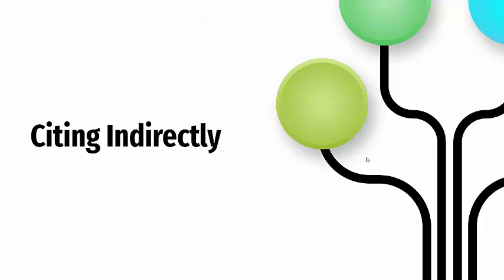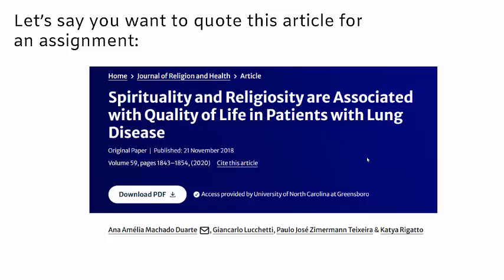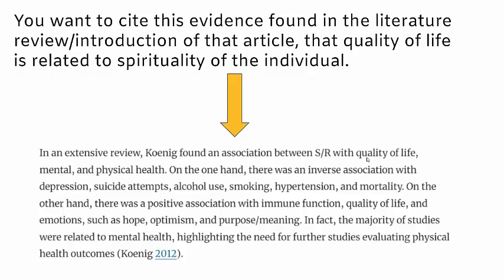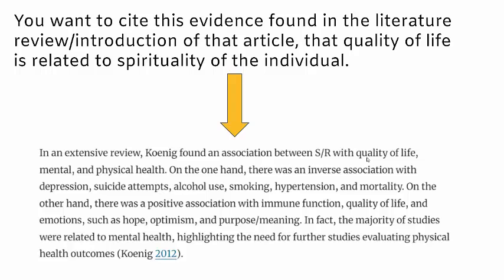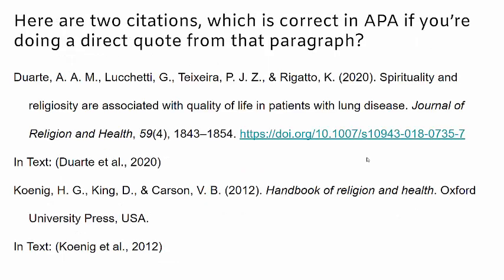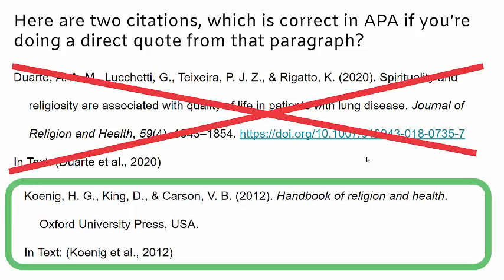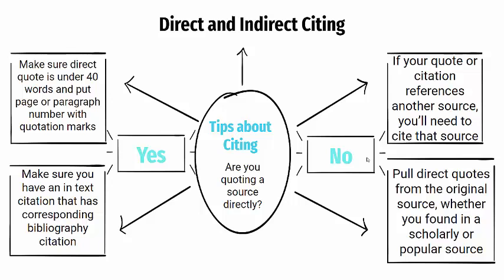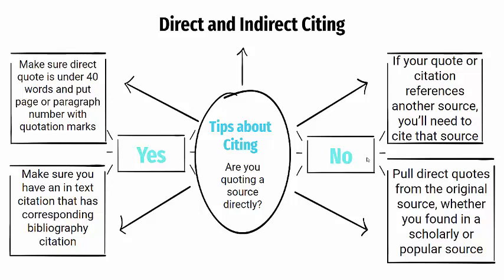UNCG Libraries: Citing Something Indirectly